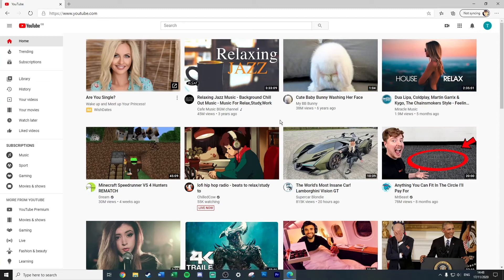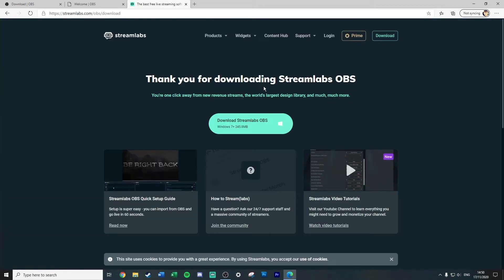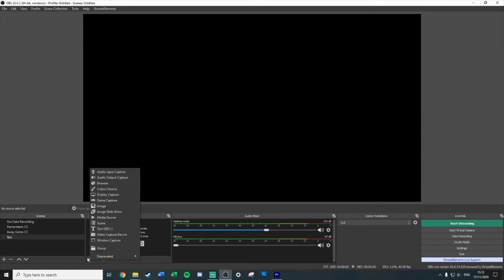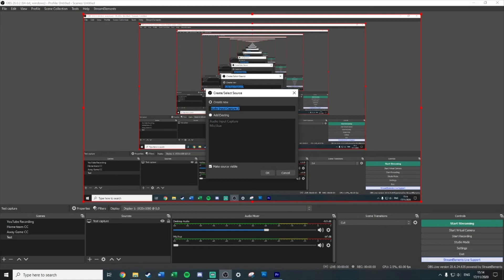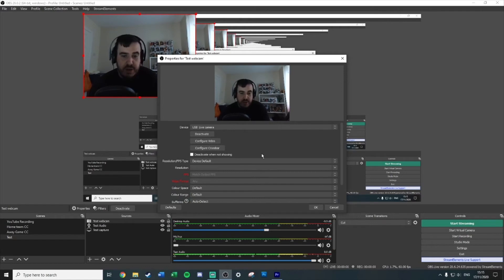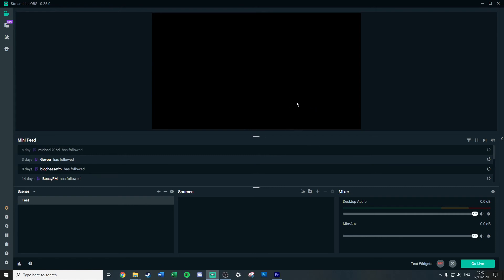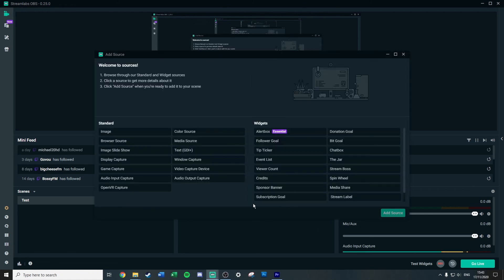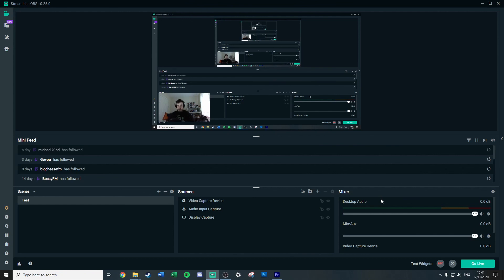How To Record Gaming Videos In 2023!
In today's video, we look into different ways to set up and record gameplay for creating videos for YouTube.

New videos are uploaded every Tuesday, Thursday and Sunday!